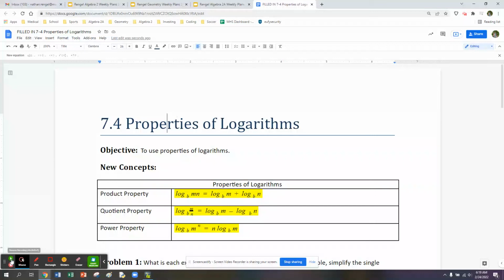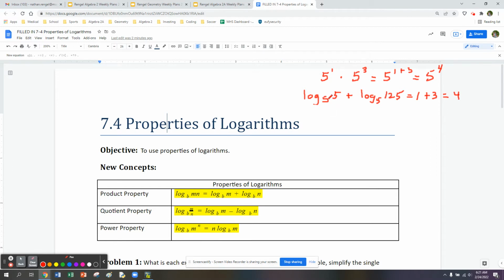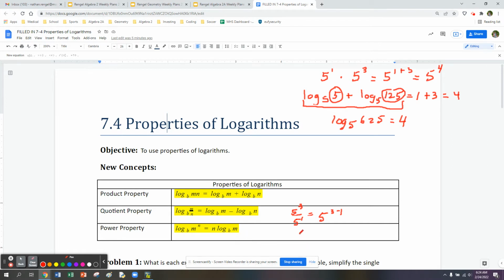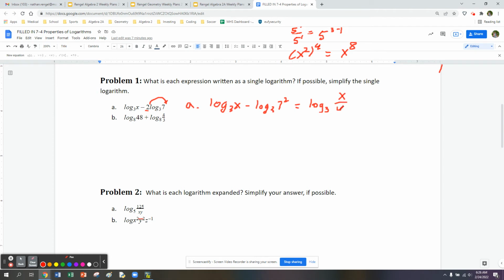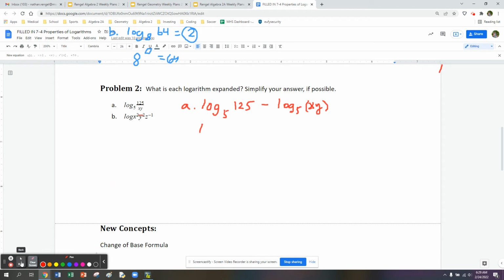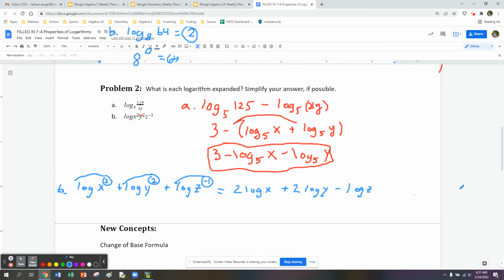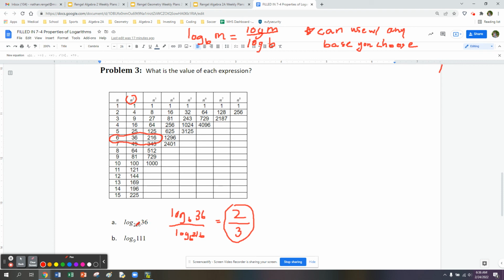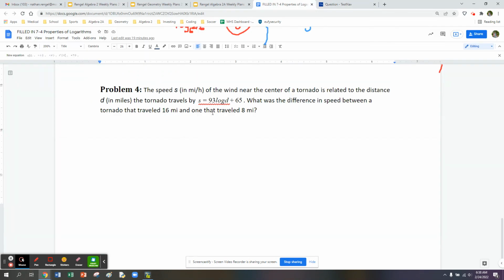Algebra 2 Properties of Logarithms 7.4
Mr. Rengel Going over notes for 7.4 Logarithms Properties